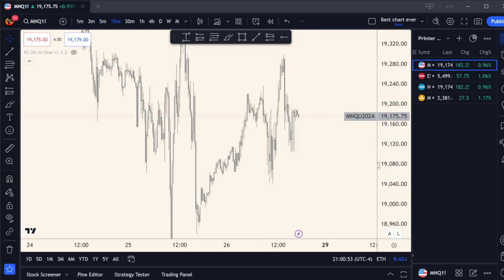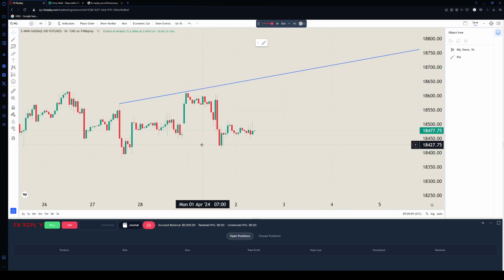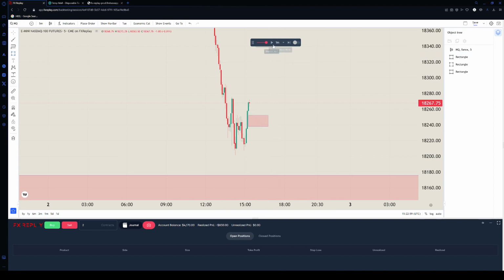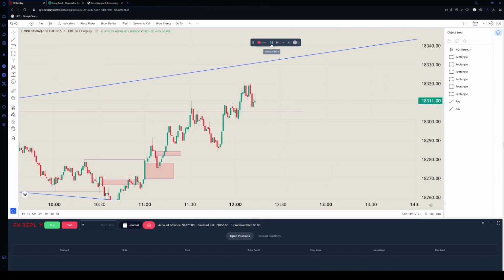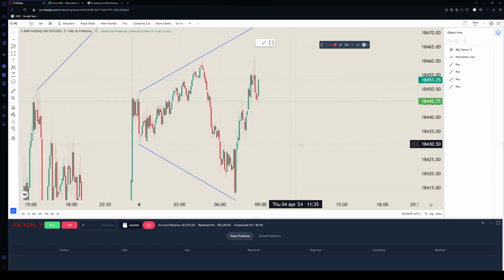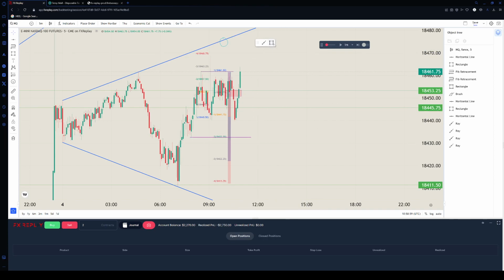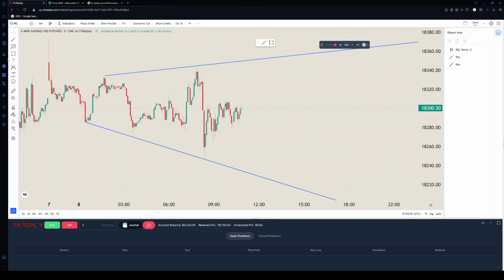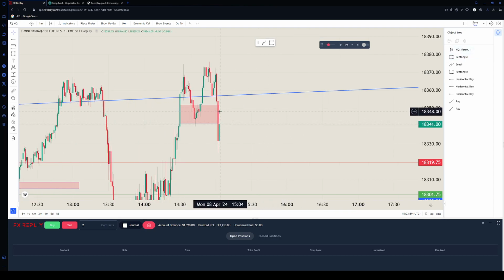Bar to bar backtesting: Broadening formations